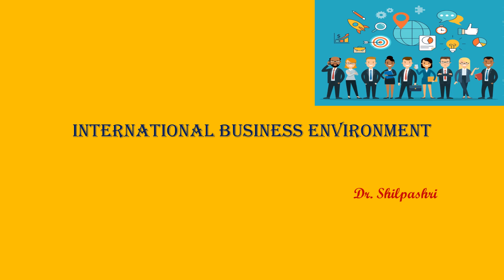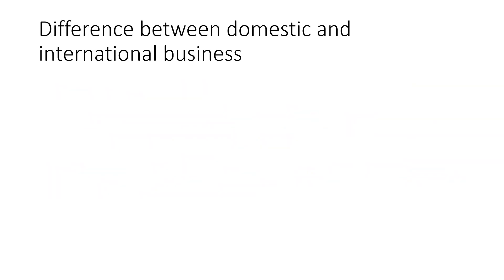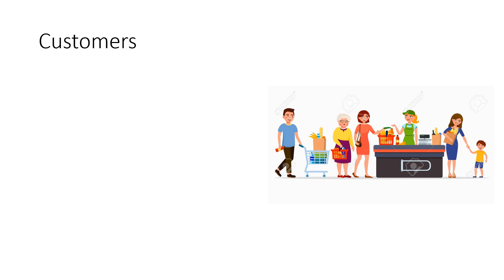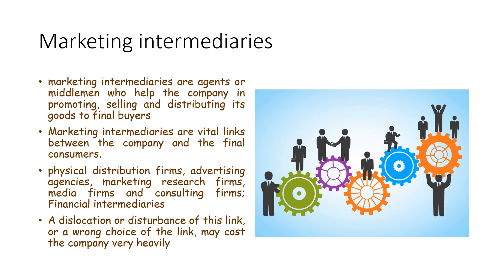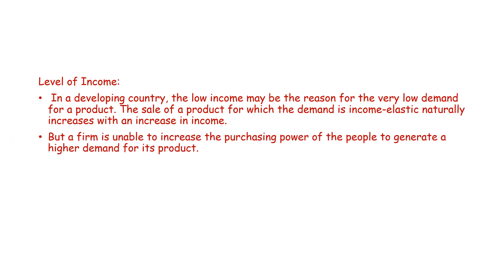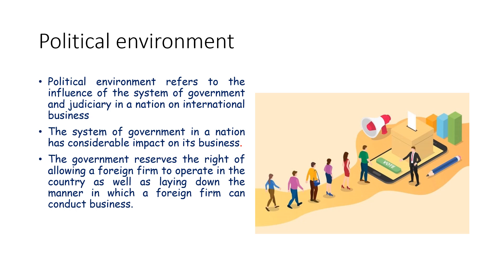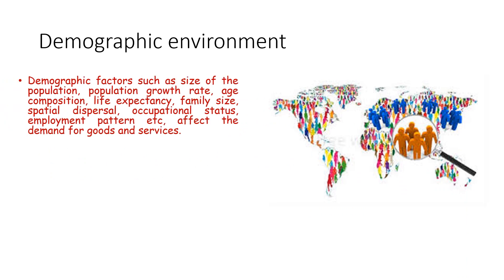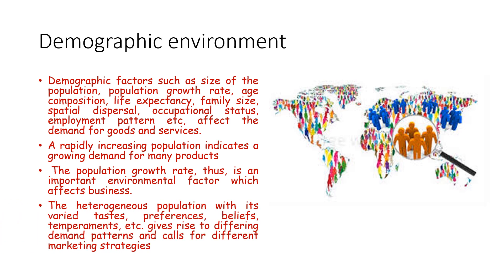international business environment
This vedio gives a detailed explanation on International Business Environment. It covers the meaning, definition and differences of International Business. It also gives a brief description on the two types of business environment; Micro environment and Macro environment. Micro environment includes suppliers, customers, competitors, Marketing intermediaries and general Public. Macro environment covers economic environment, legal environment, political environment, socio cultural environment, demographic environment, Natural environment and technological environment.